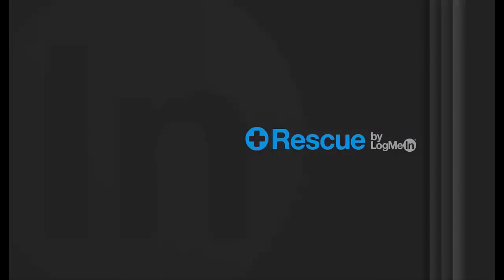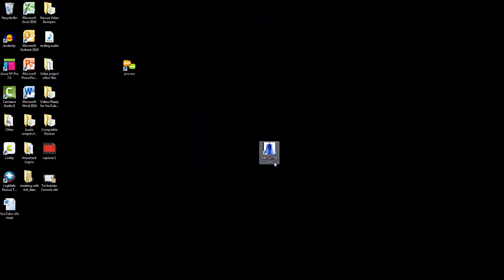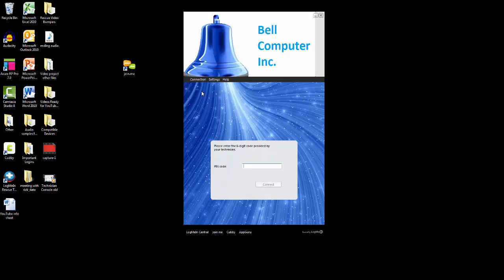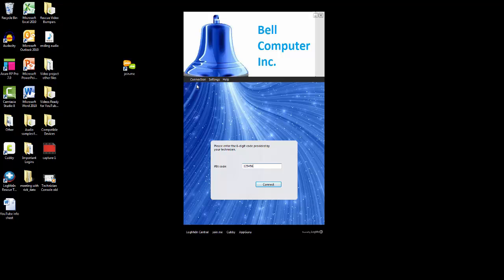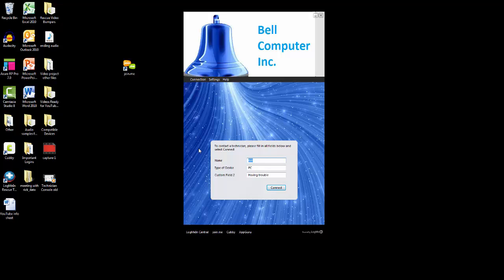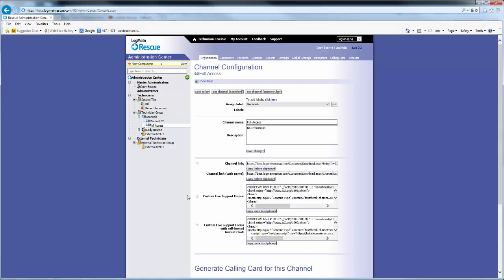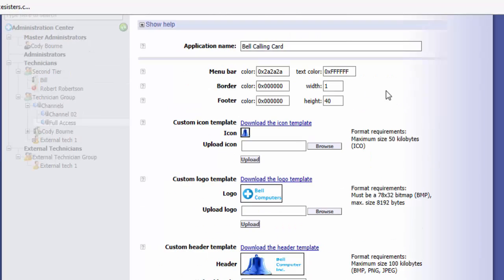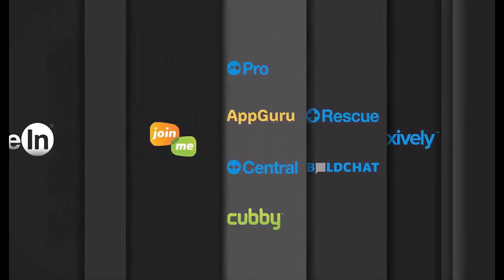Rescue: Calling Card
View a brief tutorial on the setup and usage of the Rescue Calling Card.